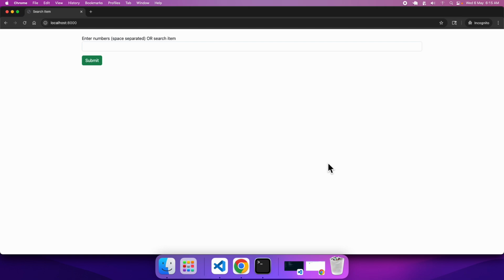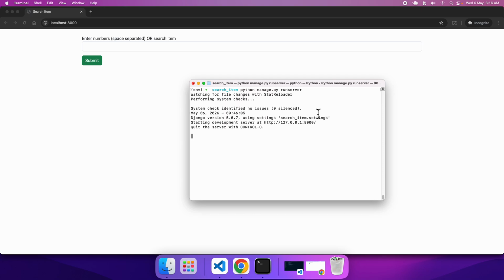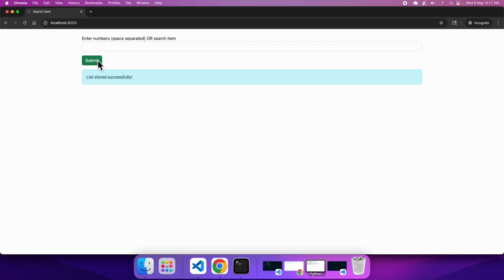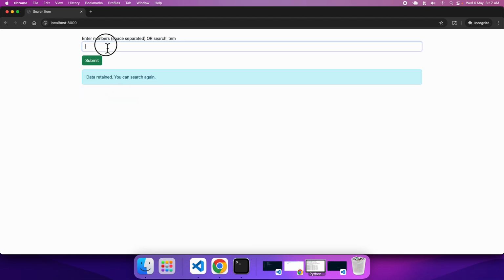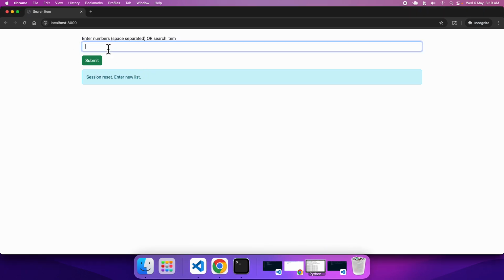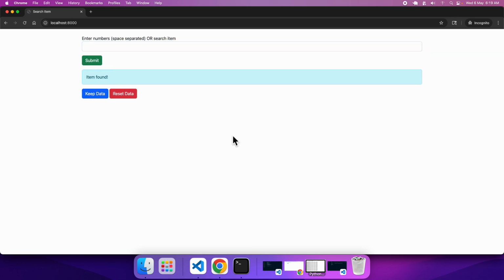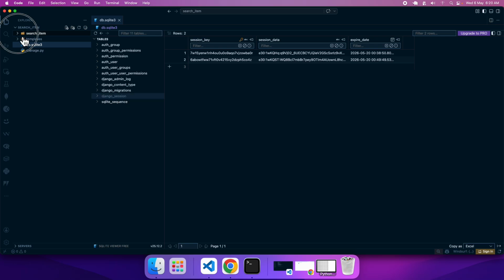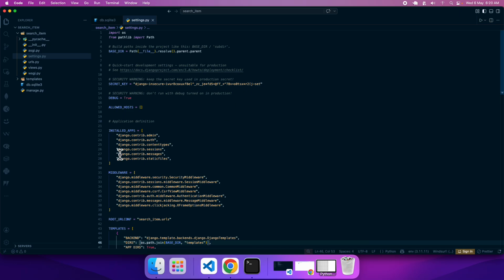Django Sessions Explained with Practical Example | Single Input Search + Store + Reset Logic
In this video, we build a practical Django application that demonstrates how to use sessions effectively in real-world scenarios.

We implement a unique workflow using a single input box and one button, where:

Users can enter multiple values (space-separated) to store data
Use the same input box to search within stored data
Get instant feedback (Item Found / Not Found)
Decide whether to retain or reset session data after search

This tutorial covers:
How Django sessions work internally
Storing and retrieving data using request.session
Handling multi-step user interactions with a single form
Implementing user-controlled session reset
Avoiding common mistakes like using global variables instead of sessions

This is a great hands-on example for:

Django beginners
Backend developers learning state management
Interview preparation (real-world logic implementation)